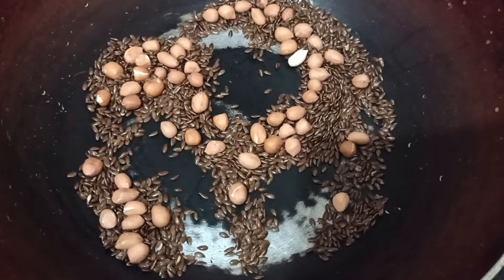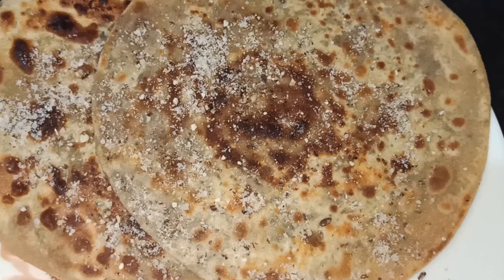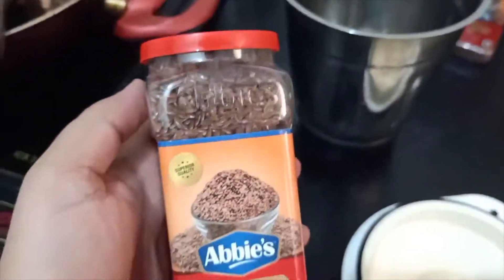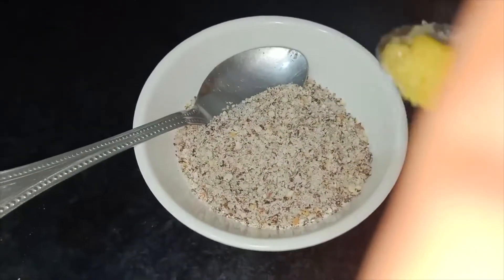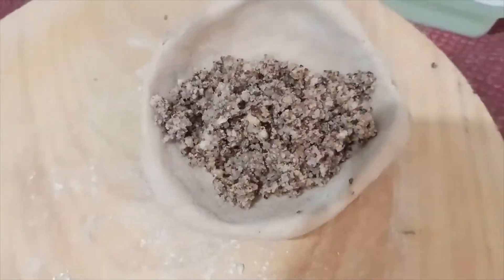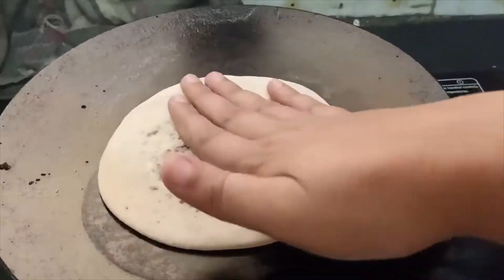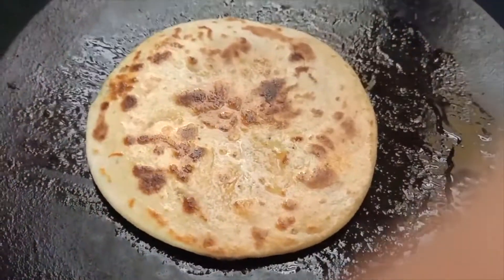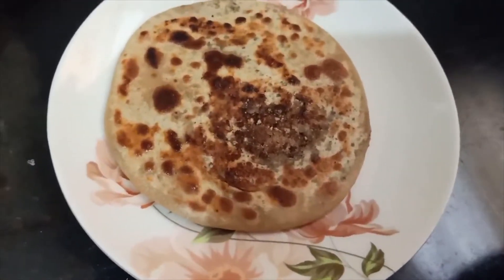Indian flax seed sweet paratha || Alsi ka Meetha Paratha || Cook with Sonali Sharma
Flax seed are full of many nutritional value and can be used to prepare chutney, pinni, roti, cheela and so on. In fact sweet flax seed parantha also taste delicious. This can be packed in tiffin for kids.

Wheat flour – 1 cup (150 grams)
Flax seeds powder – ¼ cup (30 grams)
Sugar – ¼ cup (50 grams)

Place the tawa on flame to heat it sufficiently. Grease your hands with some oil and knead the dough again. Pinch small to medium size dough and roll into a round shape. Dust the dough ball in some dry flour and place it on rolling plate. Roll out the dough ball to about 3 to 4 inch diameter rounds. Place 2 tsp stuffing over the rolled parantha and lift the sides to close seal the stuffing. Flatten the stuffed dough ball with your palms first and then dust it again with some dry flour. Now roll it out to about 5 to 6 inch diameter paranthas. Spread some ghee over the tawa and place the rolled parantha over it.

When the parantha gets dark on the surface, flip the side and let tit roast until you see little brown spots on the other side. Apply 1 tsp ghee on the surface and spread it evenly. Flip the parantha and spread some ghee on this side as well. Keep the flam medium and roast the parantha until it gets brown spots and little crispy on both the sides. Stack the parantha over a bowl kept above a plate.